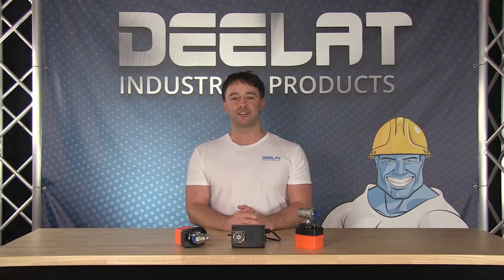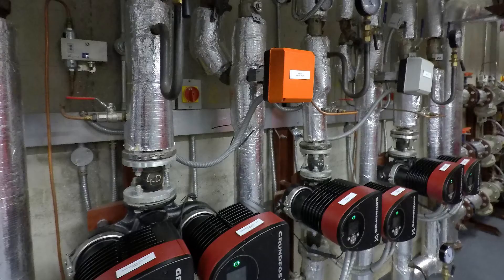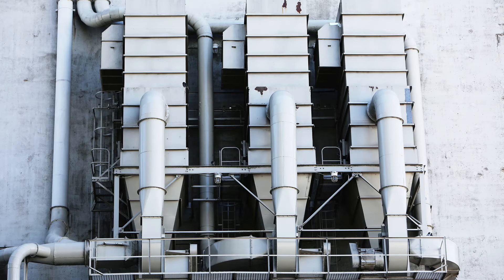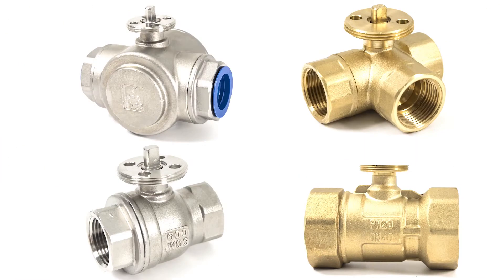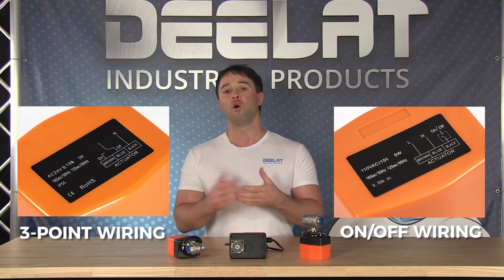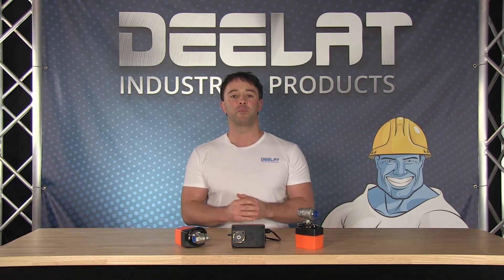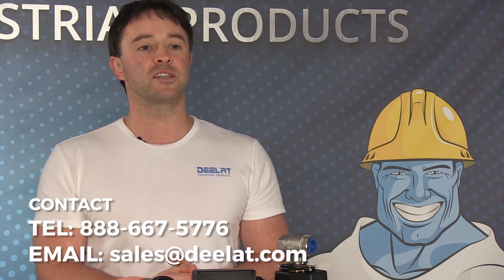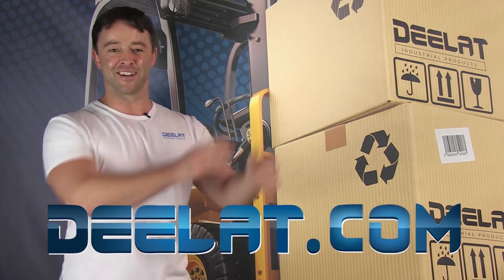Motorized Electric Ball Valve - Deelat Industrial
Function
The brass valve acts as a vessel for liquids and gas to flow through, allowing for three different functionalities: open, closed or semi-open. The valve is operated by the actuator, which is connected to your power source.

Application
The motorized electric ball valve can be used in a range of plumbing set-ups, as well as vehicle heating and cooling systems.